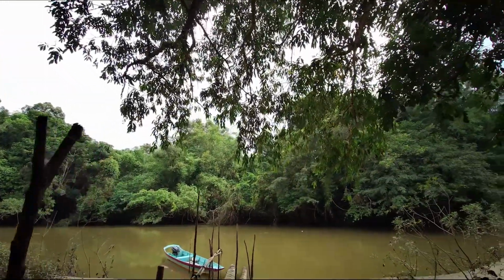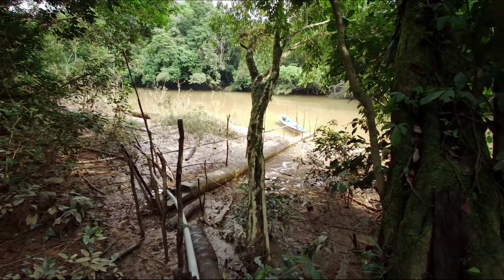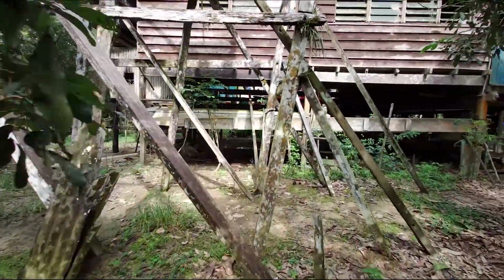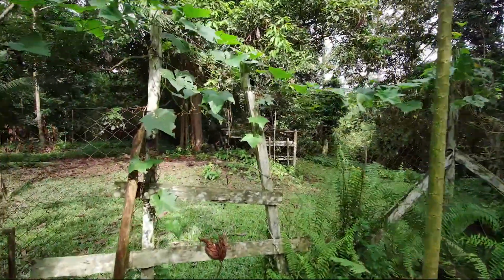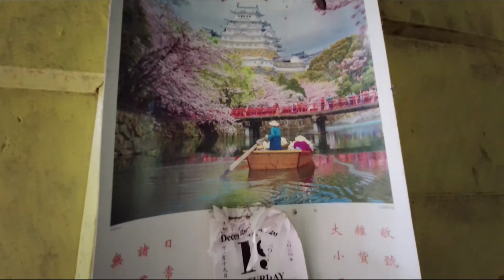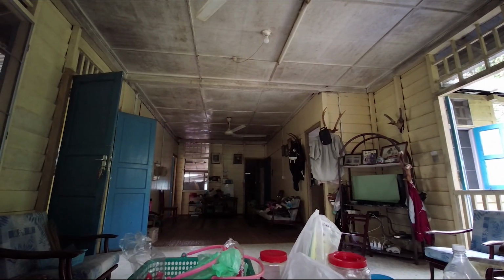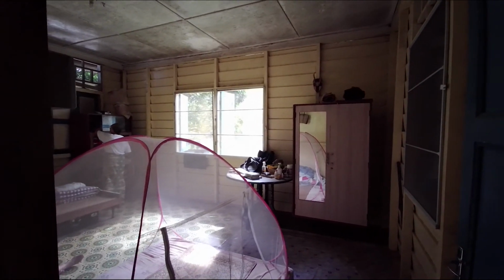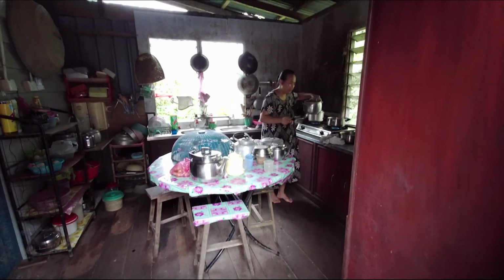Let's Explore: My Grandparent's House at Julau, Sarikei. Typical Iban 1970s Bungalow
Come and join me as we explore Julau, Sarawak. Sightseeing and exploration is what we do in this series of "Let's Explore" videos. On today's episode, we explore my grandparent's old 1970s bungalow that was built within the Jungles of Julau Sarawak.

Shot on: Yi 4K